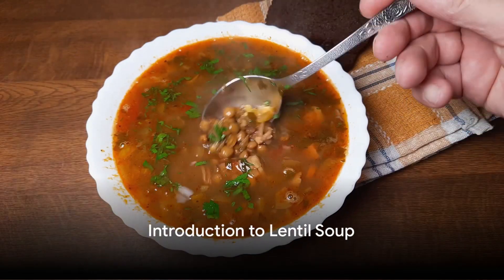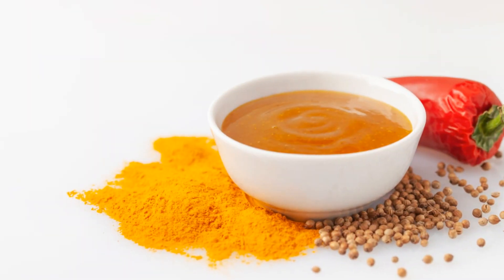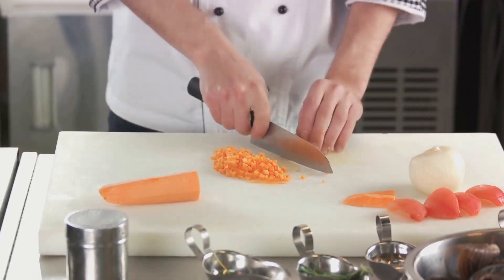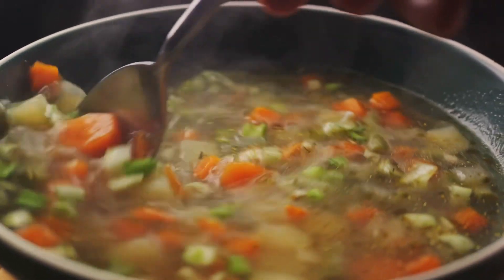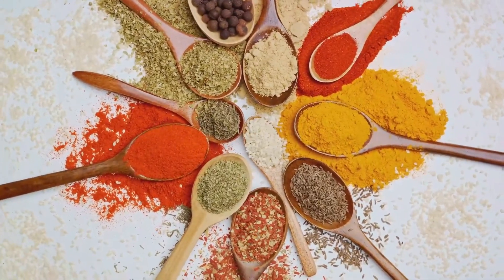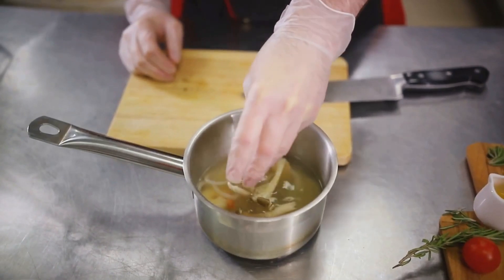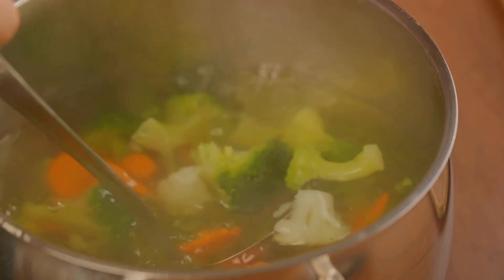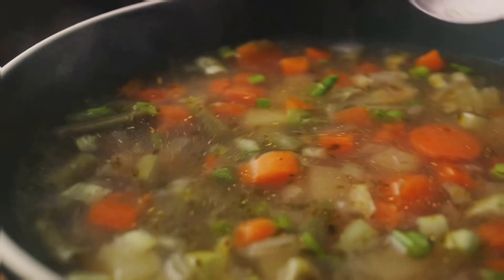Lentil soup magic, step by step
Discover step by step how to make lentil soup, this recipe is easy,so get ready to make lentil soup magic